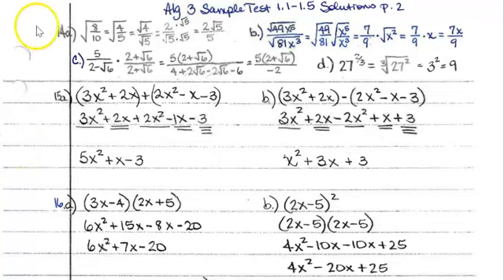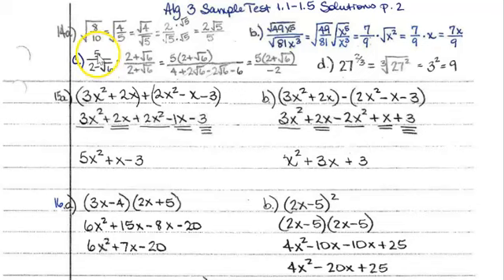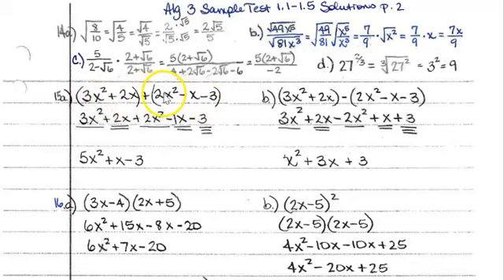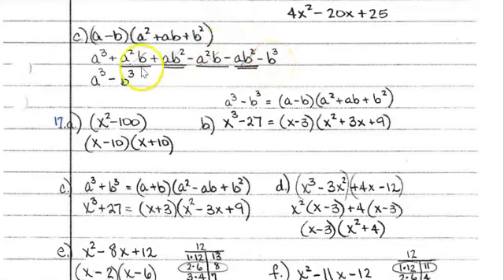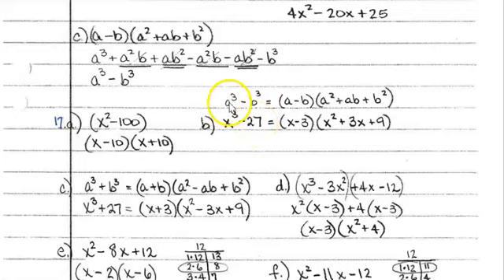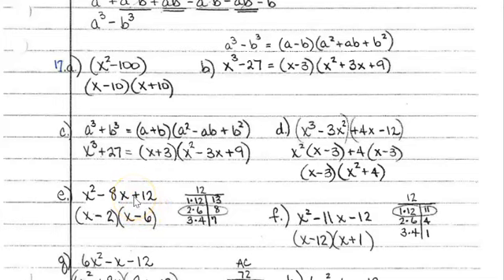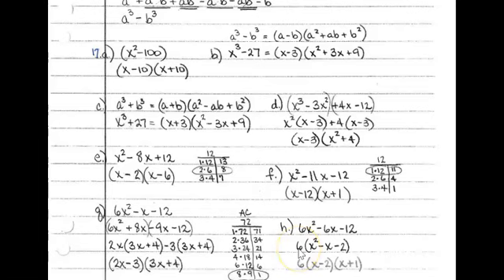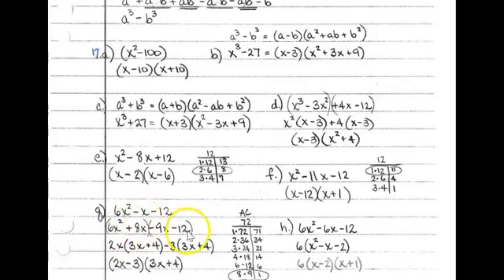Alg 3 1.1-1.5 Sample Test:14-17